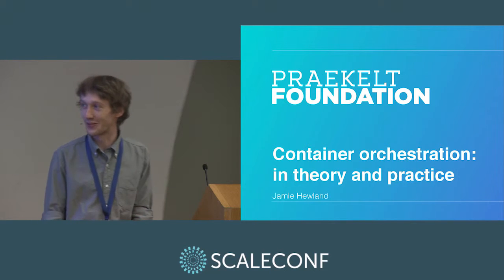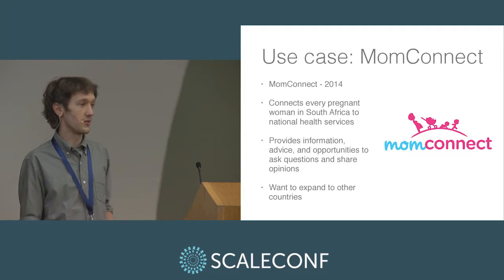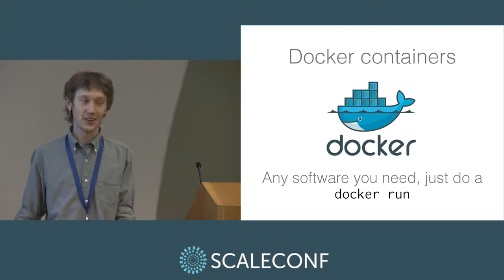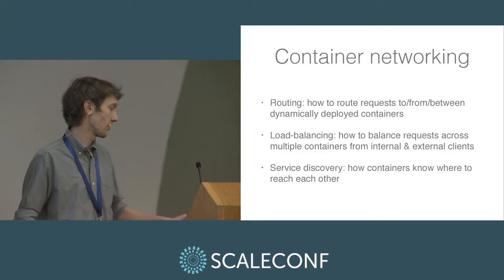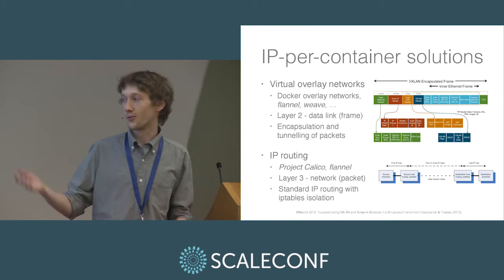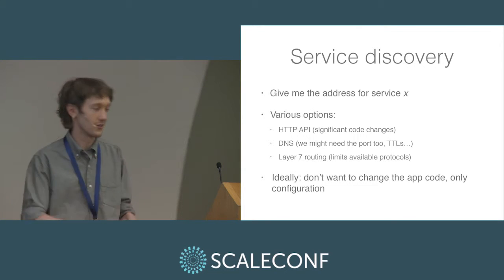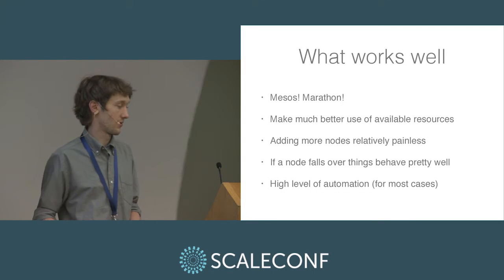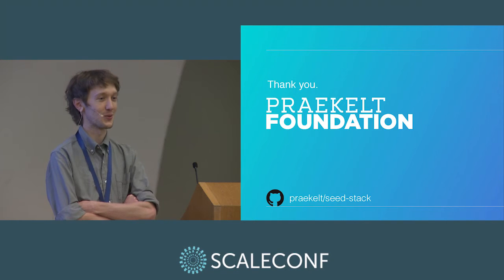Jamie Hewland - Planting Seed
Open source tools from companies such as Mesosphere, CoreOS and HashiCorp have made it possible for small teams to build scalable, highly automated infrastructure on which to deploy applications. Software container systems such as Docker have drastically simplified the way these applications are packaged and executed.

 Over the last 2 years, we've worked hard to update our infrastructure from a complex set of manually-coordinated processes to an automated system that deploys Docker containers to a cluster. We made this move to reduce costs, scale further and make our software more portable.

 We've used this new infrastructure to host hundreds of websites for Facebook's Free Basics platform. Our new health software stack, Seed, has pushed the requirements of the infrastructure even further. We're working towards replicating this stack to deployments in countries across the world.

 The talk will cover some of the basic building blocks of cluster orchestration systems such as consensus algorithms, distributed key/value stores and resource allocation. We'll cover some of the challenges in networking containers at scale and touch on some solutions for persistent storage.

 Finally, we'll look at how these problems and the available solutions have shaped our infrastructure, the design trade-offs we made, and what we're looking forward to in the future.